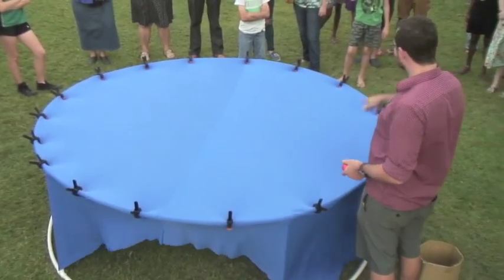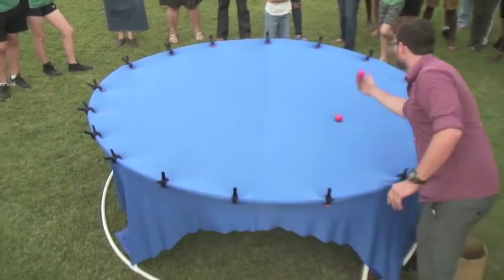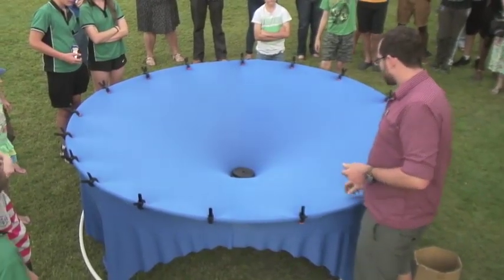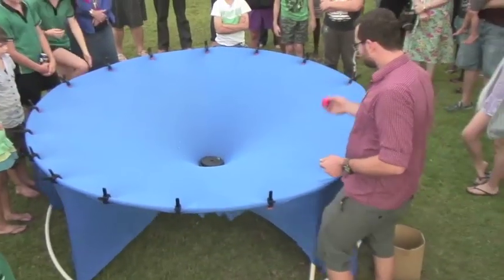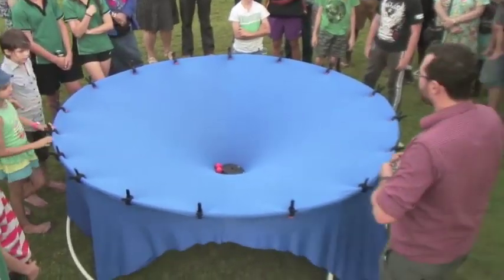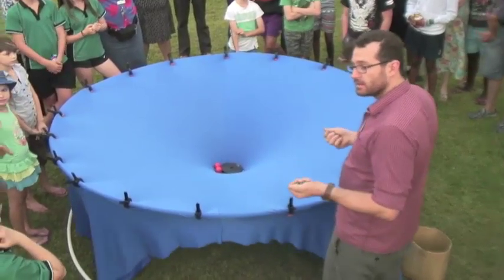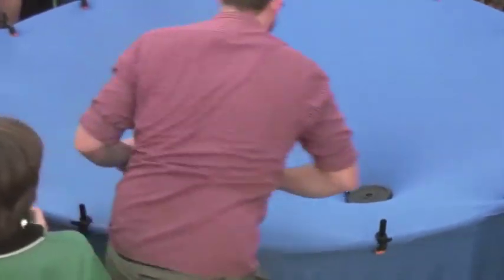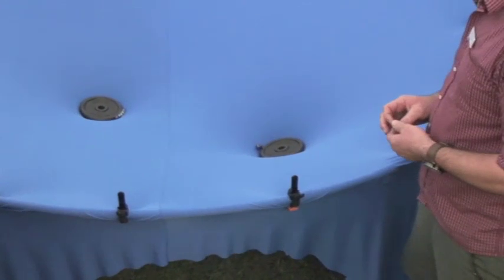AstronomyNight Higgins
Kormilda College recently hosted a free Astronomy night at the College as part of Science Week. The event was a culmination of a unit on Earth and Space Science for Year 8 and 10 Science Classes.

This movie features a demonstration by Kormilda Science teacher Mr Rhys Higgins that explains gravity.